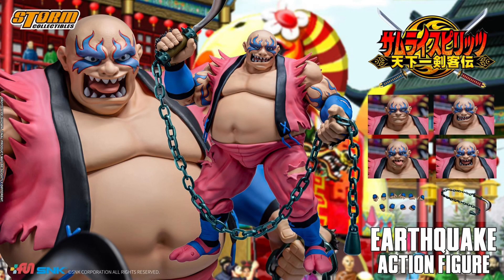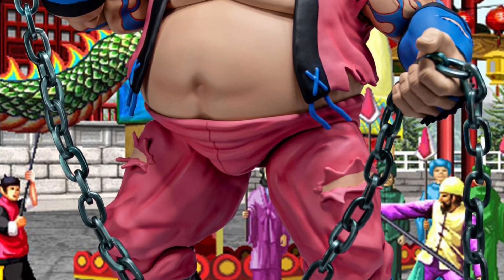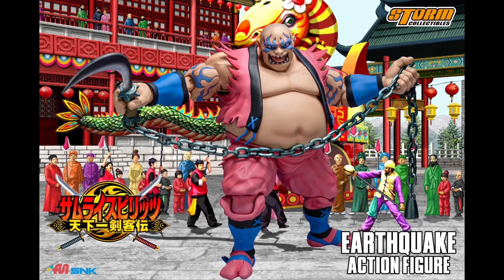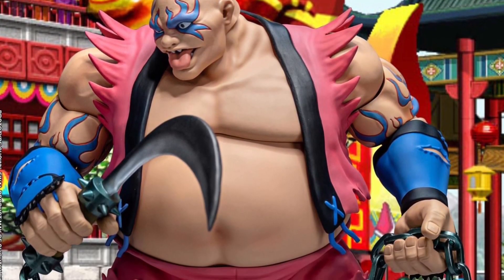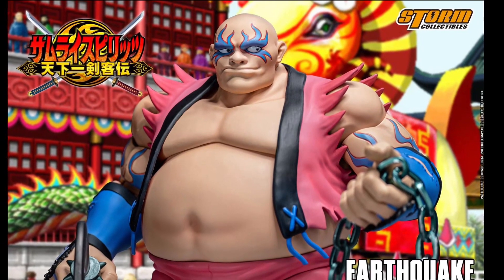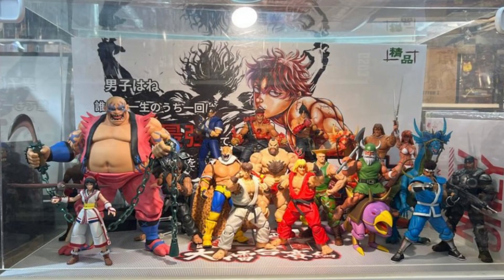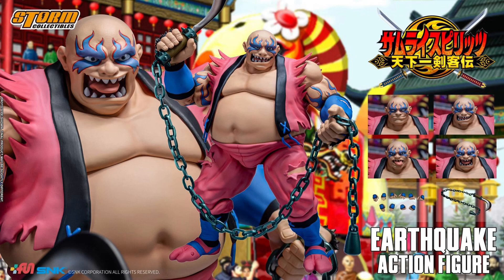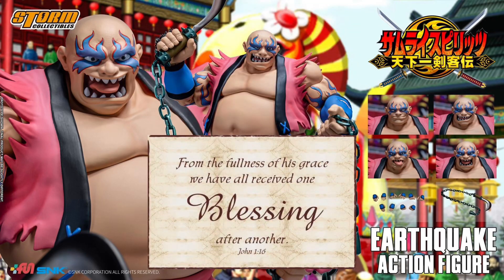LET’S TALK ABOUT IT!! Preorder Breakdown Storm Collectibles Samurai Shodown VI Earthquake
- What are your thoughts on the $145 price point?

Character Bio:

“This villain is a viciously brutal American ninja standing over 3 meters tall. Availing himself of the pandemonium caused by the rash of calamities, he travels the world to rid it of its riches.”

outtadaboxreviews/